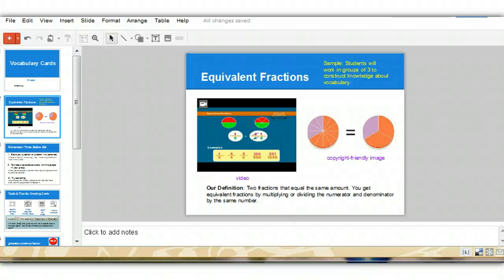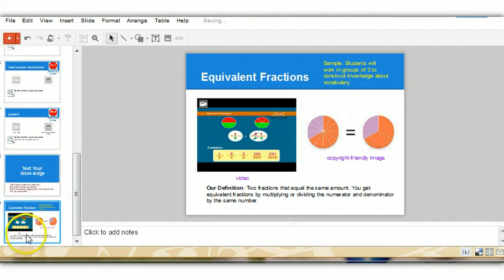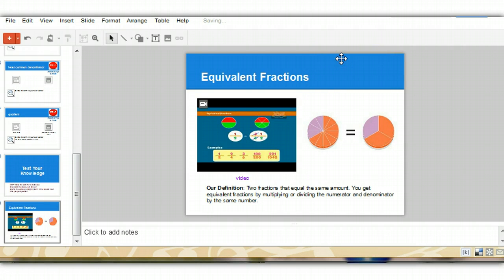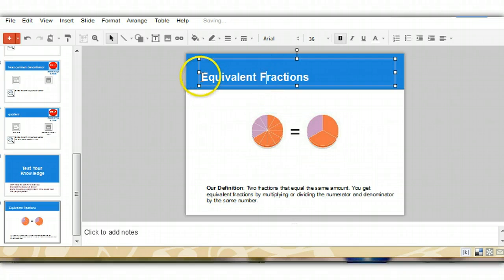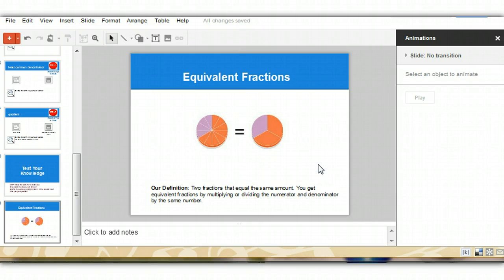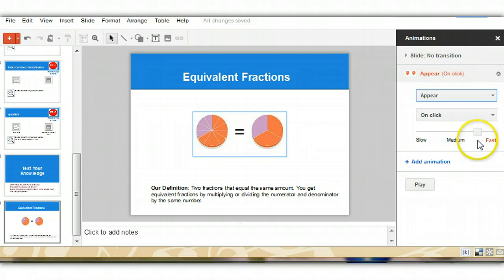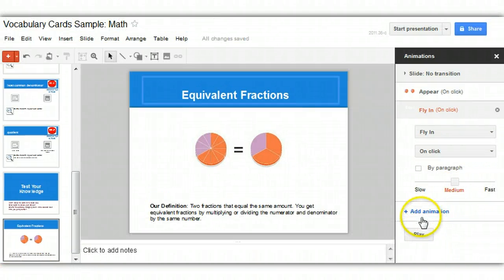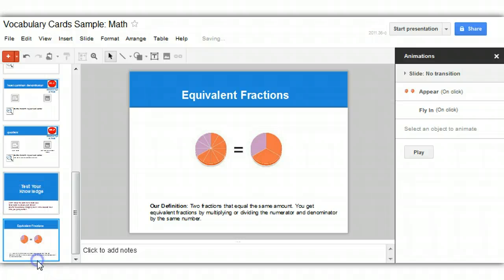Create a Quiz Card in Google Presentation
a tutorial designed to teach students how to turn an existing vocabulary slide into a quiz card